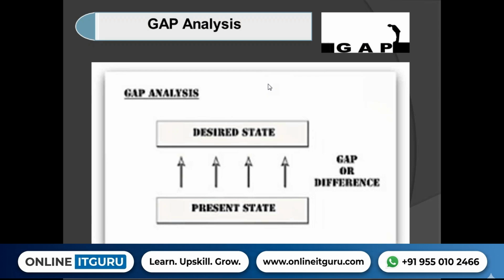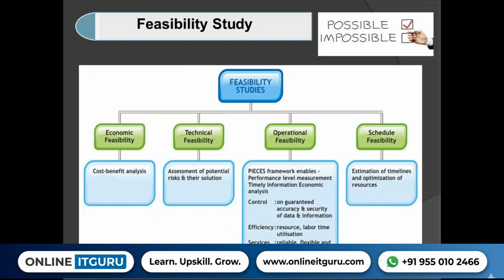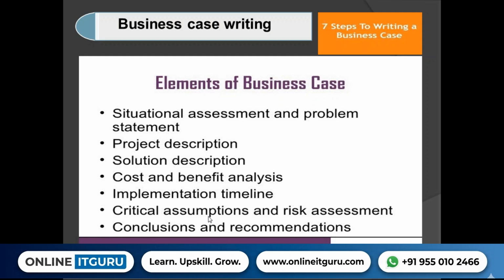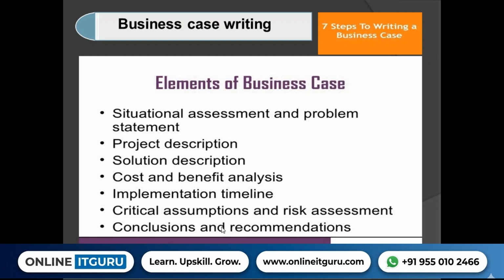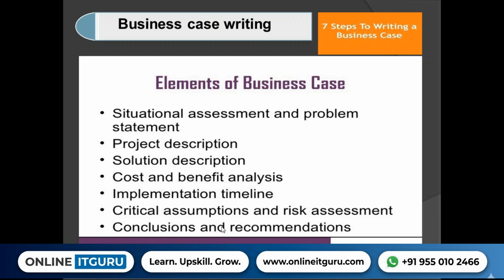Business Analyst | Feasibility Studies | Business Case Writing | Enterprise Analysis | OnlineITGuru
🏆 Certifications We Support:
• Tableau Certification
• Salesforce Certifications
• Workday Certification Guidance
• SAP Certifications